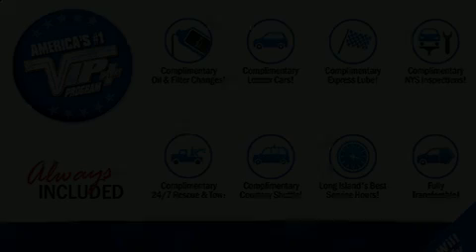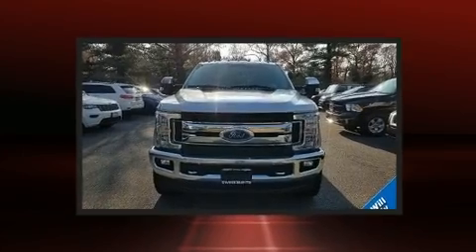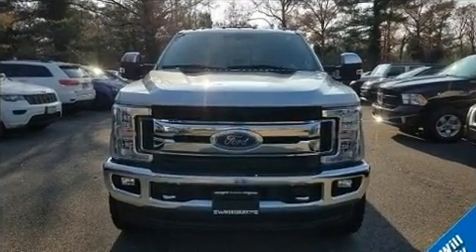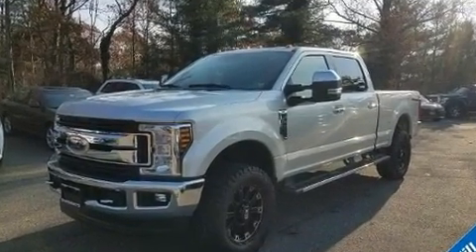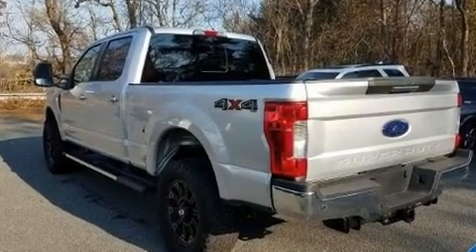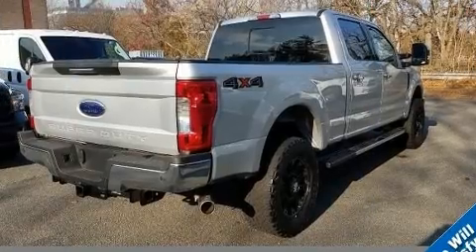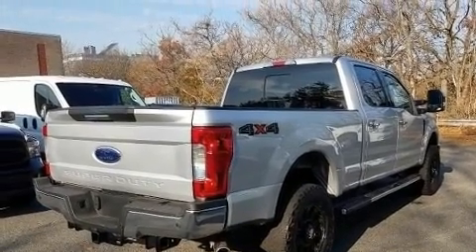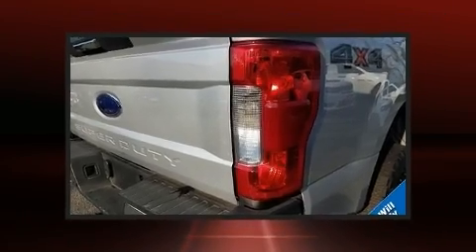2019 Ford Super Duty F-250 SRW XLT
The 2019 Ford F-250. With less than 10,000 miles on the odometer, this vehicle provides excellent value as a pre-owned model. Smooth gearshifts are achieved thanks to the powerful 8 cylinder engine, and for added security, dynamic Stability Control supplements the drivetrain. Four wheel drive allows you to go places you've only imagined. Top features include air conditioning, front and rear reading lights, variably intermittent wipers, a rear step bumper, fully automatic headlights, an overhead console, a trailer hitch, and much more. Ford also prioritized safety and security by including: head curtain airbags, front side impact airbags, traction control, brake assist, ignition disabling, and 4 wheel disc brakes with ABS. Our aim is to provide our customers with the best prices and service at all times. Please don't hesitate to give us a call.